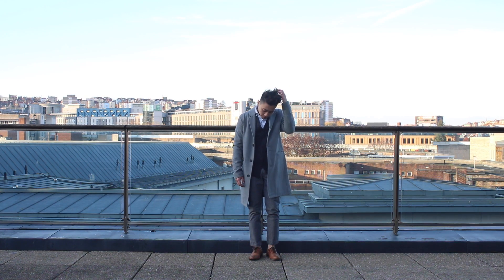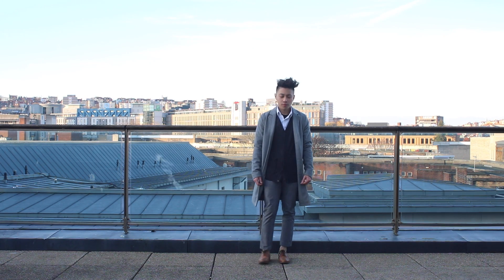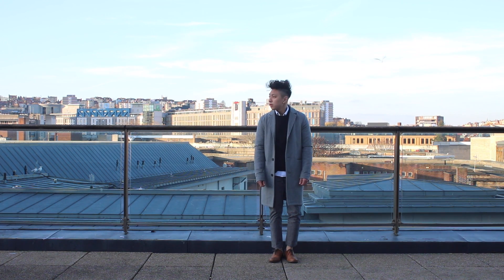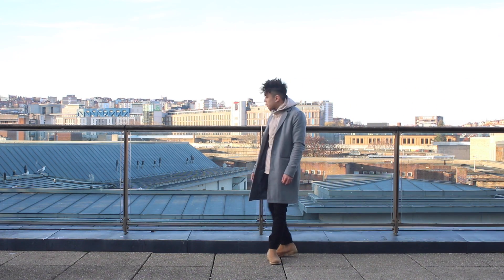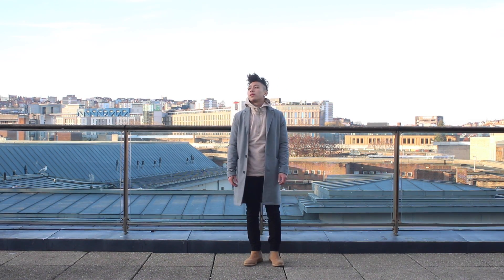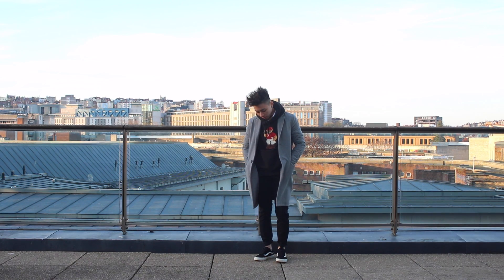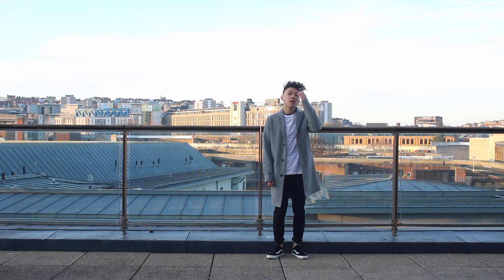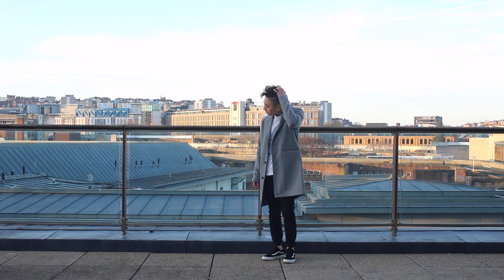STYLE: OVERCOAT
Hey guys, how's it going? Welcome to the Vision Project!

This is a new segment called STYLE:
We will show and talk about how can you style a specific clothing piece. Hope you guys enjoy! :D

OVERCOAT: Topman

LOOK 1
Shirt: Zara
Trousers: Topman
Brogues: River Island

LOOK 2
Shirt: Zara
Cardigan: Primark
Trousers: Topman
Brogues: River Island

LOOK 3
Shirt: Zara
Jumper: Topman
Trousers/ Jeans: Topman/ Mango Man
Brogues: River Island

LOOK 4
Hoodie: Topman
Jeans: Mango Man
Chelsea Boots: Lordya

LOOK 5
Hoodie: Polo by Ralph Lauren
Jeans: Mango Man
Sneakers: Vans

LOOK 6
T-Shirt: Topman
Jeans: Mango Man
Sneakers: Vans